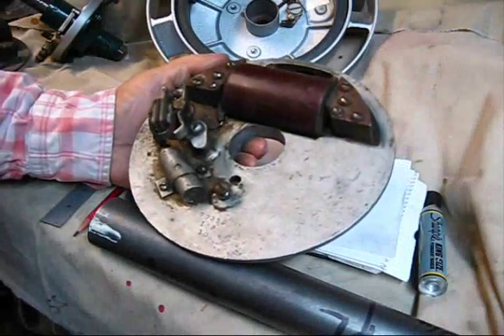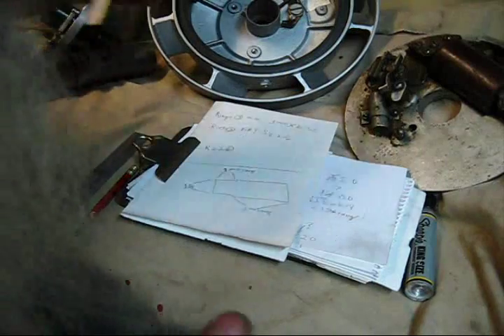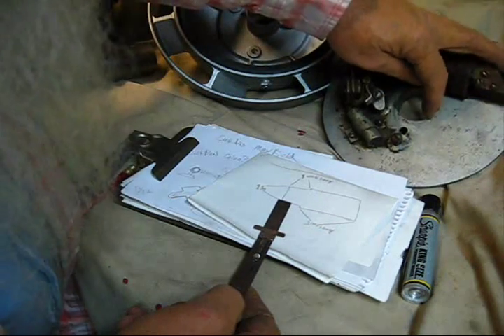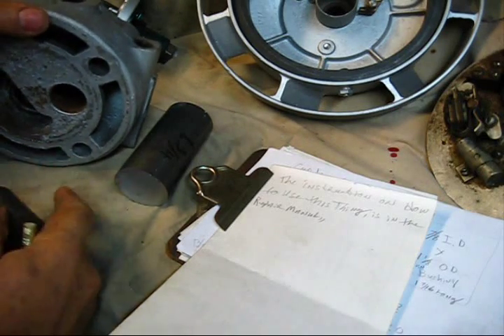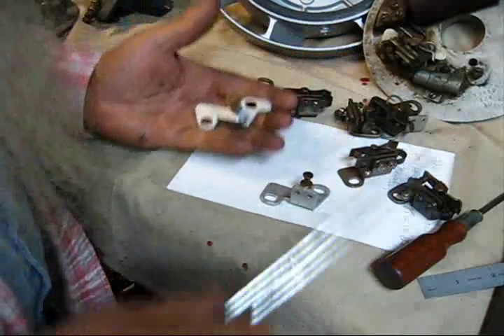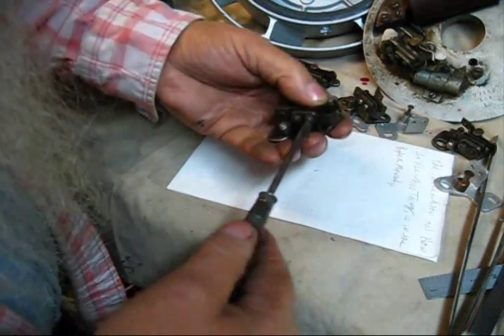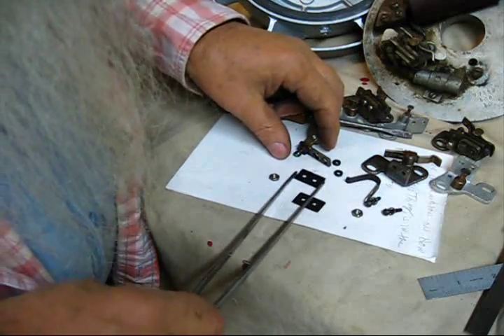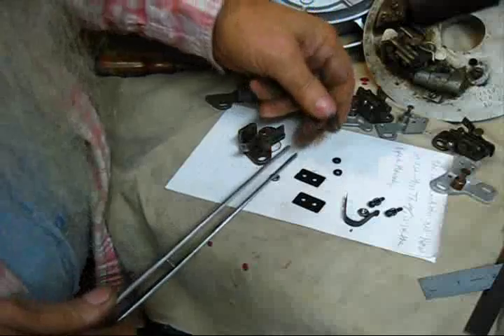Maytag model 92 ignition system #13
Side trip!, are you kidding me?, side trip?, the instructions on how to use this timing tool thing a ma jig is in the repair manual, American Bosch Magneto Corp'n  Springfield Mass,, made in the U.S.A., leave a comment, subscribe, pass it on,, this is the end of part thirteen, to be continued,,,